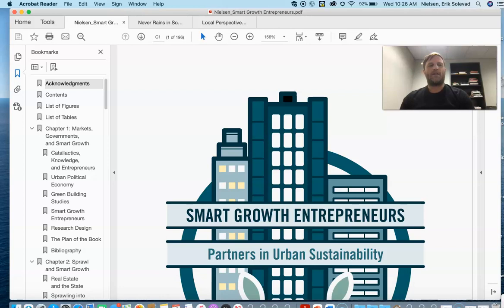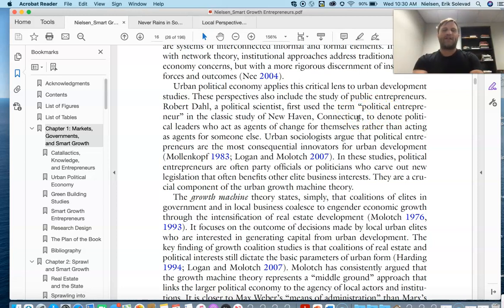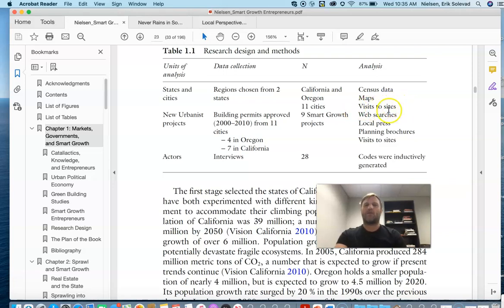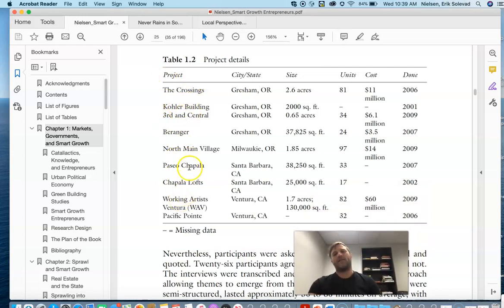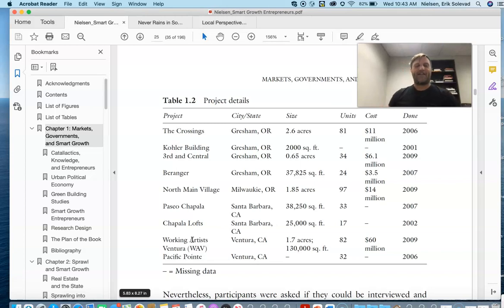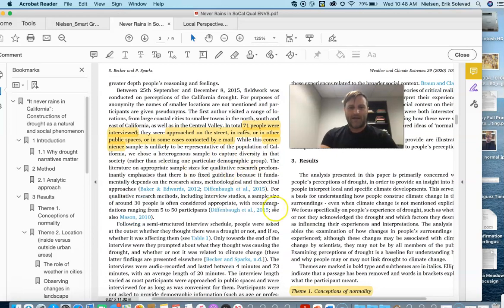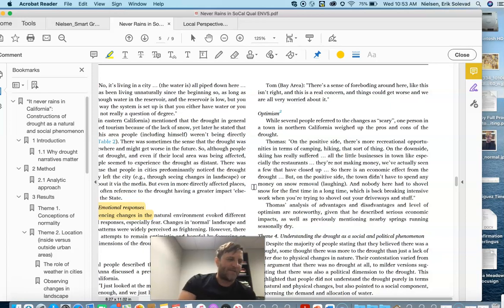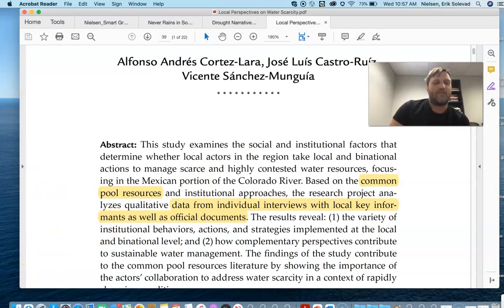ENVS 102 Examples of Qualitative Design Setup